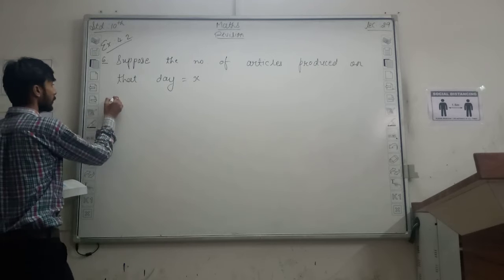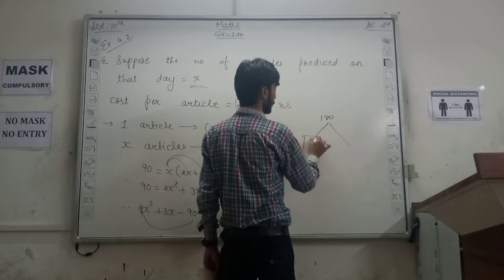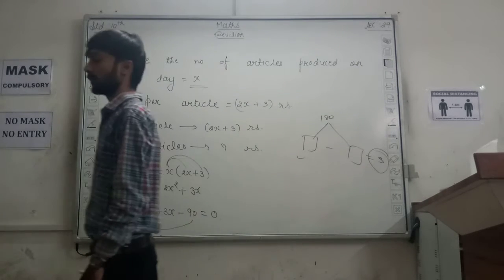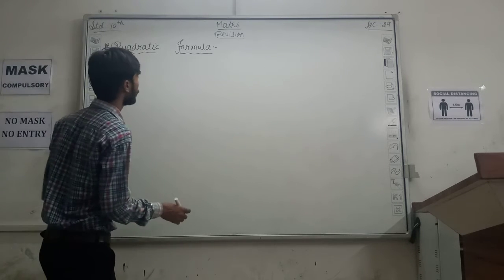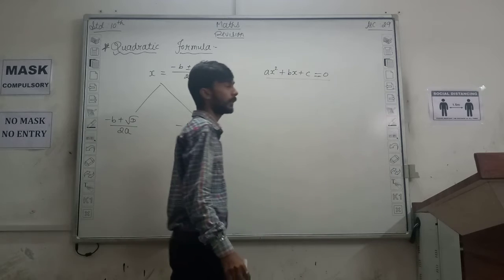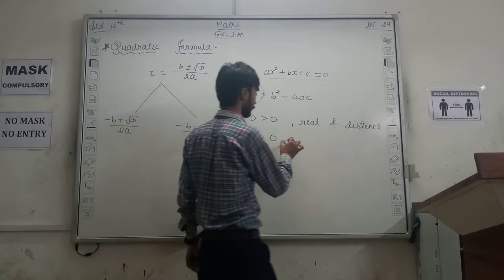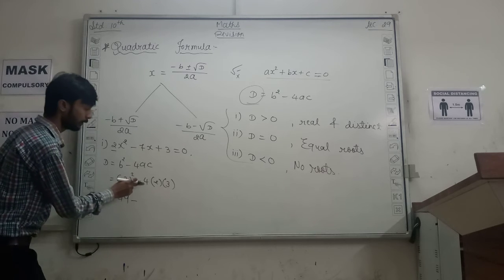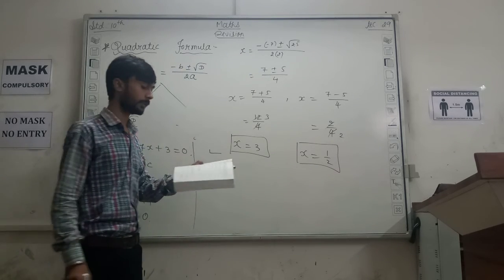class-10 | Maths | revision | lec.29